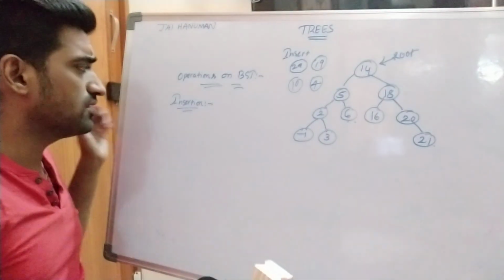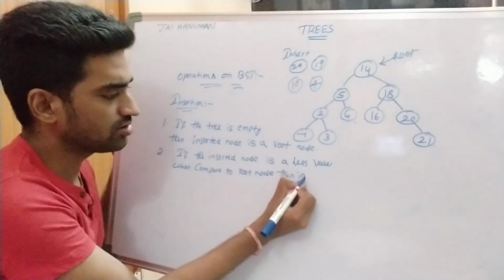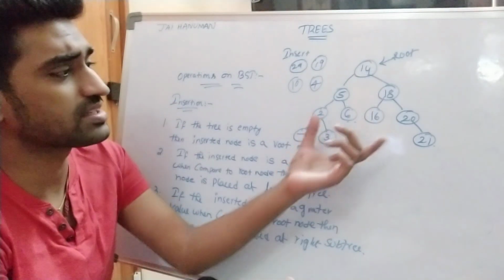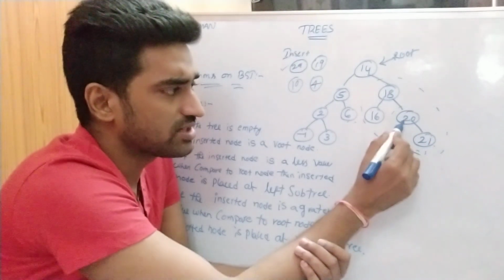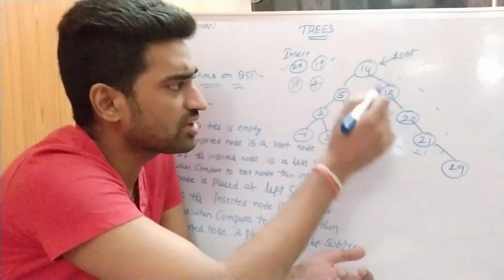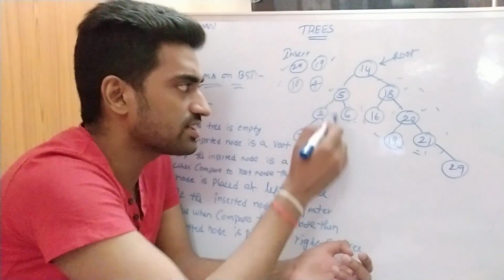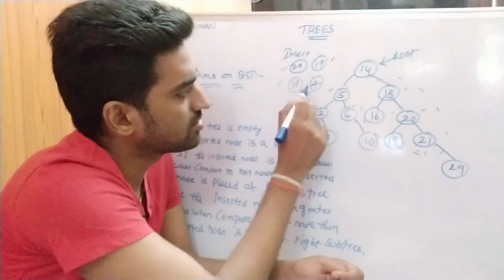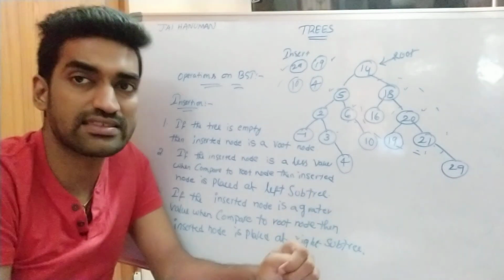Operations On Binary Search Tree Part-1